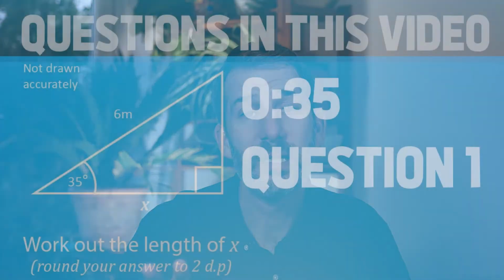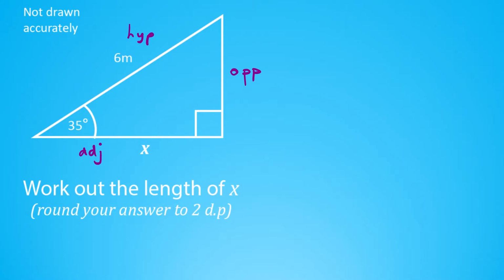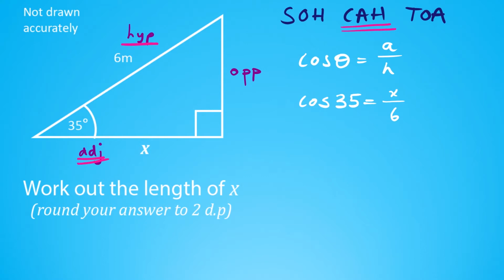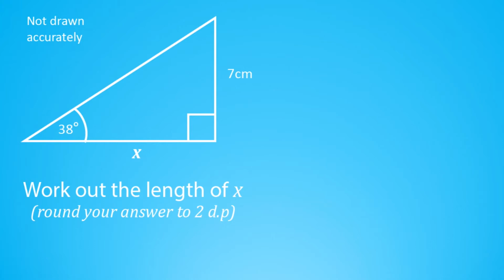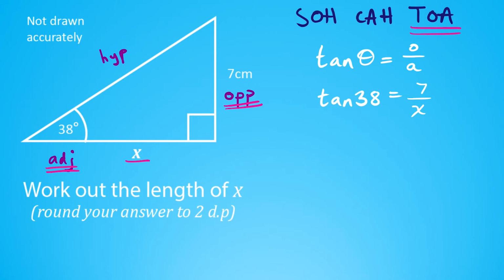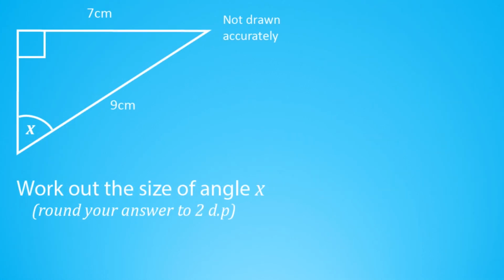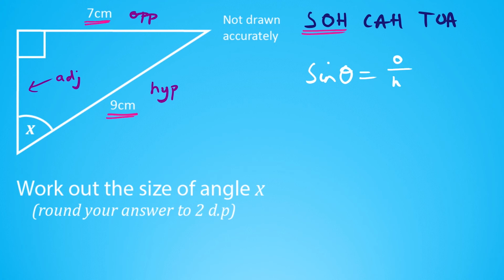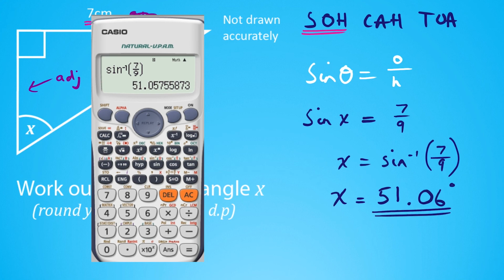Trigonometry (SOHCAHTOA) in Right-Angle Triangles. (GCSE Maths Revision Foundation and Higher)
This video goes through everything you need to revise and prepare for your Maths GCSE to do with trigonometry in right-angled triangles – there are really 3 key techniques you need to be familiar with and I go through each of them in this video. This could be in either the Foundation or higher paper (it is at the higher end of the Foundation paper). Here are the links to the questions in the video
0:34   Q1    Finding a missing length

4:38   Q2    Finding a missing length where there is a bit of rearranging required

8:38   Q3    Finding a missing angle